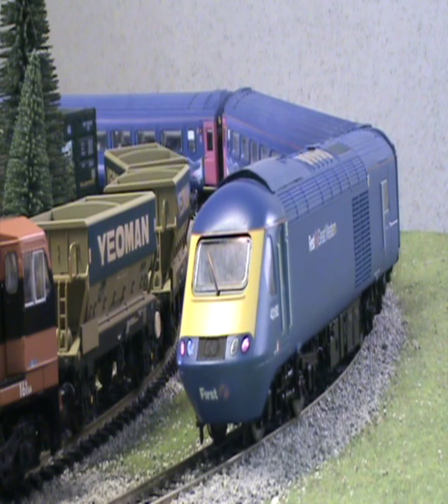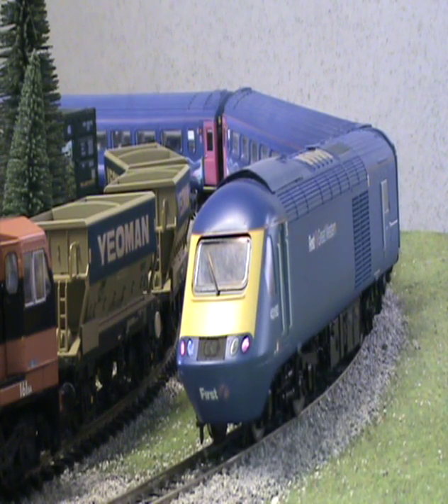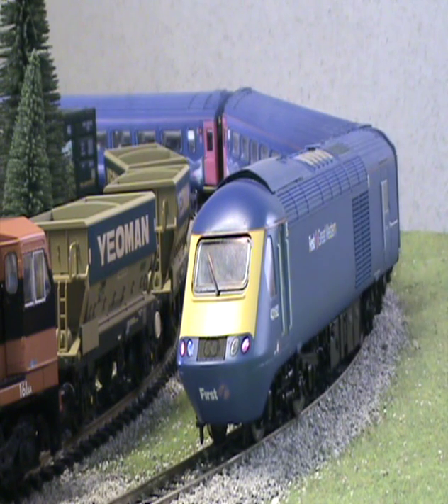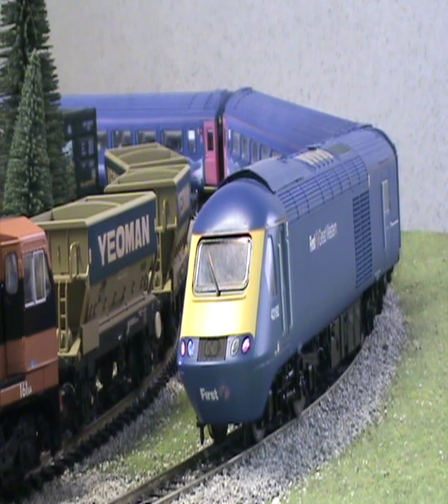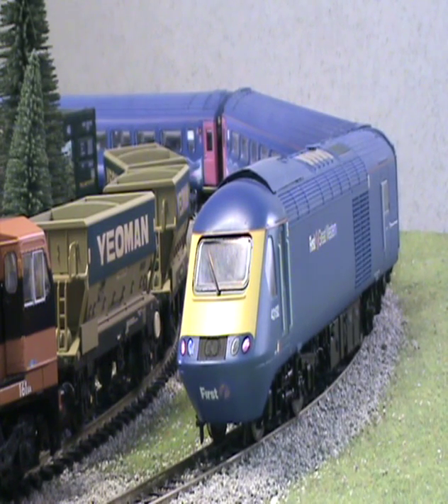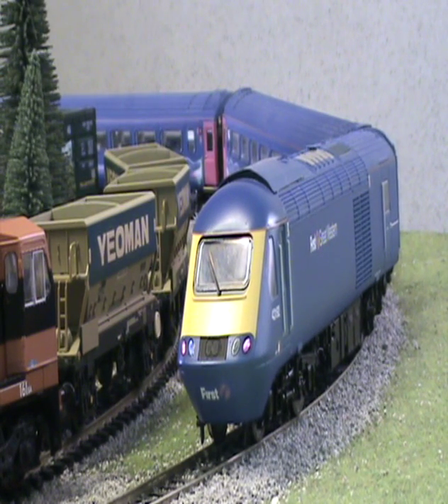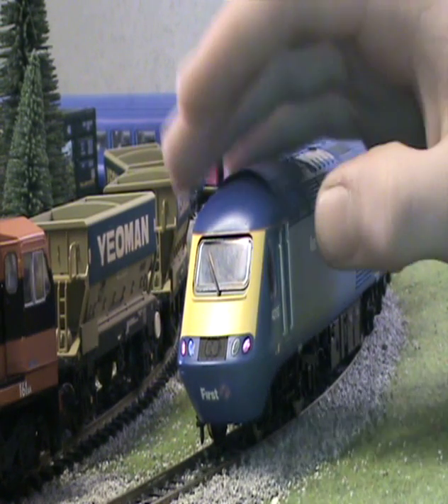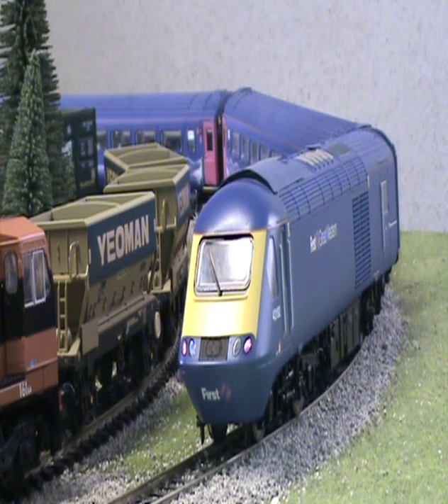First Great Western HST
hst first great  western 2cahyman